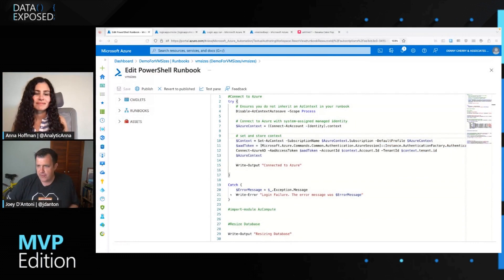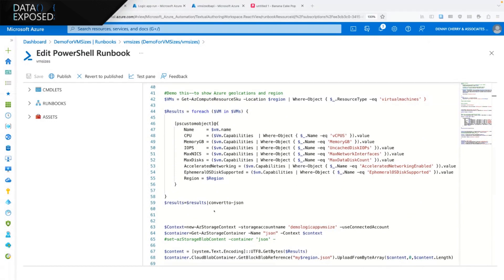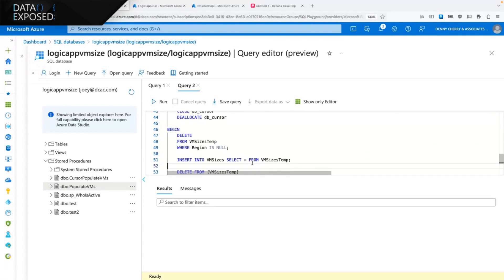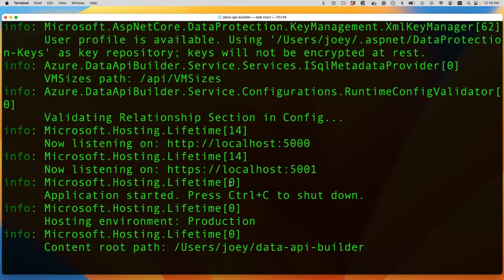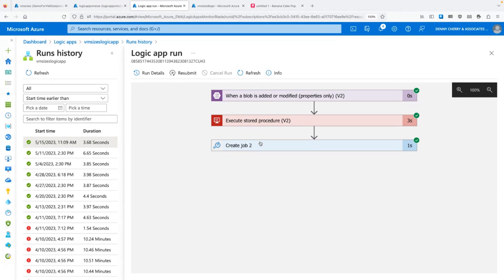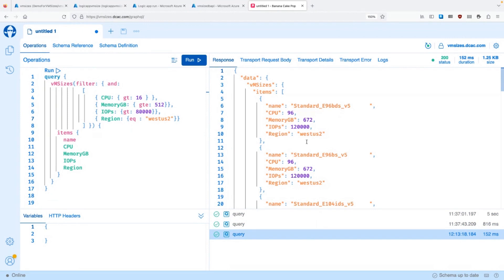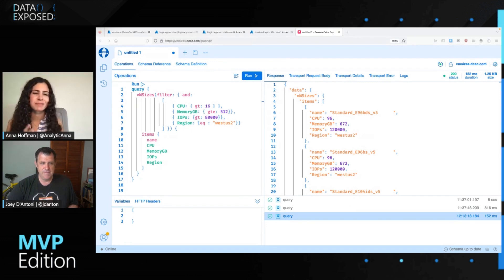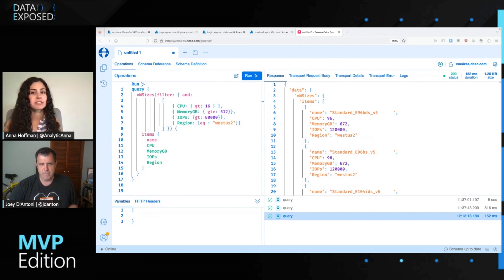Easy APIs with Azure SQL Database | Data Exposed: MVP Edition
Have you ever wanted to build a REST API or GraphQL interface to your Azure SQL Database? Join Anna Hoffman and Data Platform MVP Joey D’Antoni to learn about new tools from Microsoft that let you build and deploy an API or GraphQL app connected to your Azure SQL Database in a few minutes with only a few lines of code.

0:00 Introduction
2:07 Demo
11:40 Getting started

About Joey D’Antoni:
Joseph D'Antoni is an Principal Consultant at Denny Cherry and Associates Consulting. He is recognized as a VMWare vExpert and a Microsoft Data Platform MVP, and has over 20 years of experience working in both Fortune 500 and smaller firms. He has worked extensively on database platforms and cloud technologies and has specific expertise in performance tuning, infrastructure, and disaster recovery.